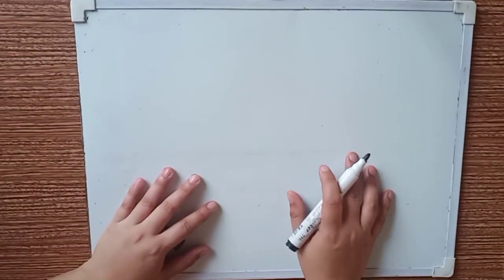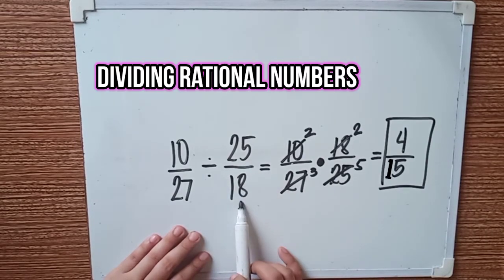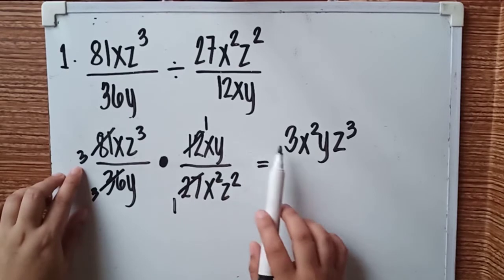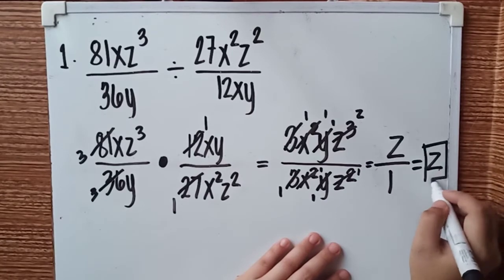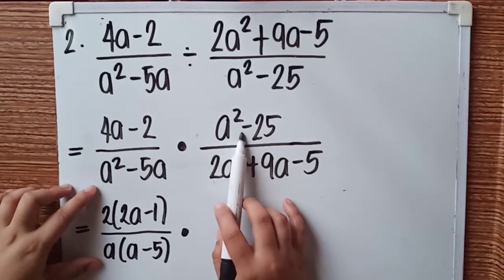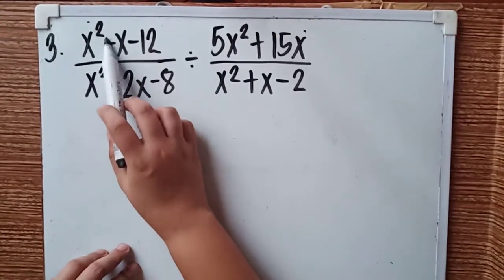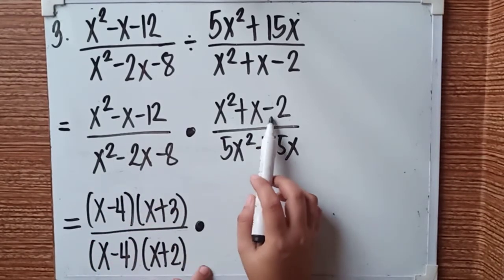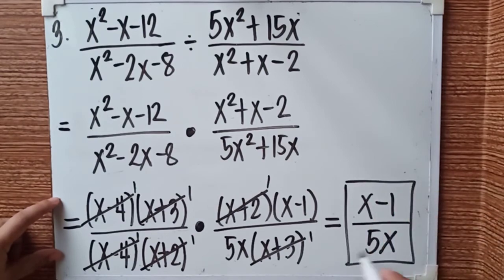Division of Rational Algebraic Expressions